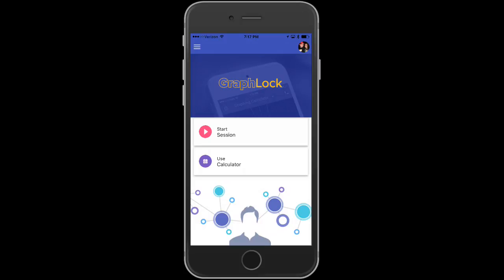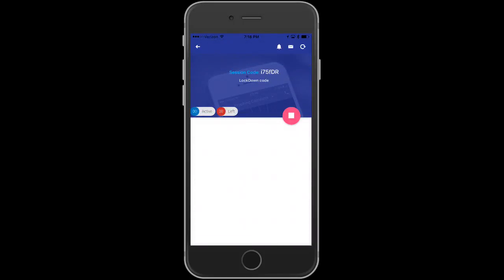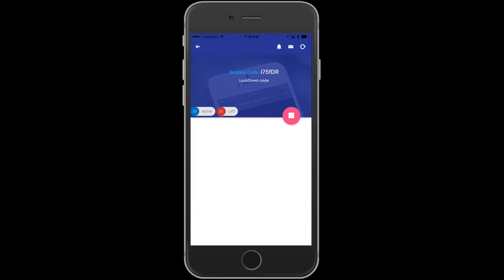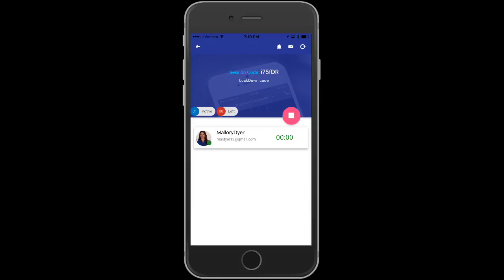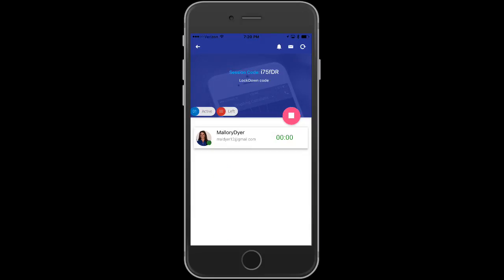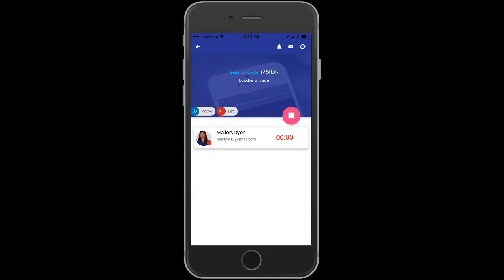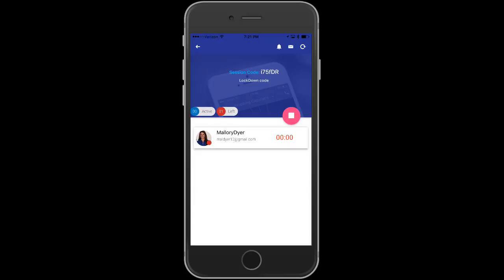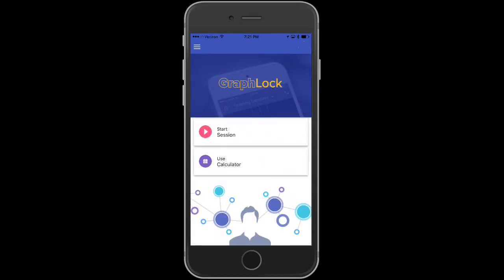How to start a lockdown session as a proctor in GraphLock